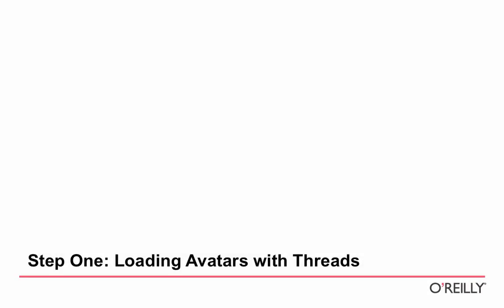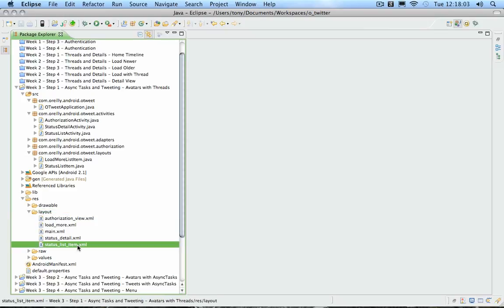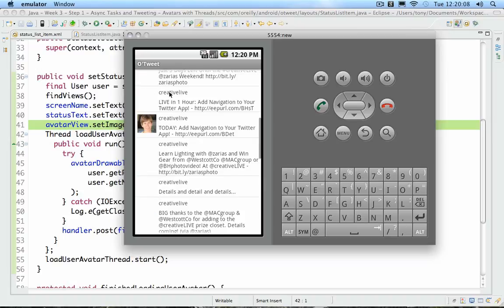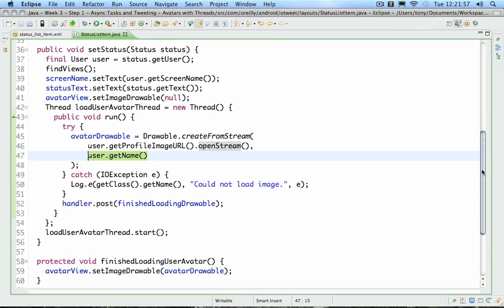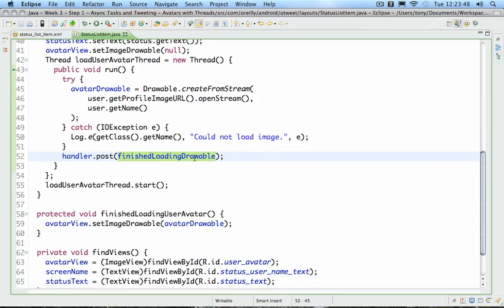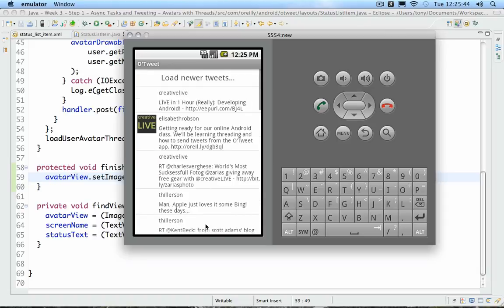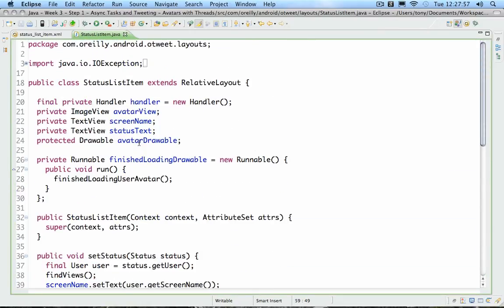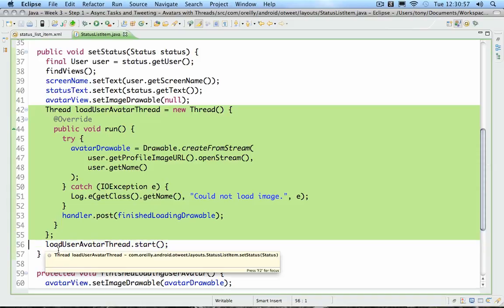Loading Avatars with Threads